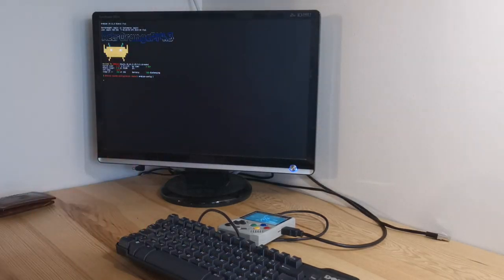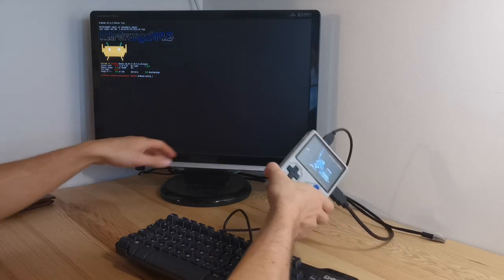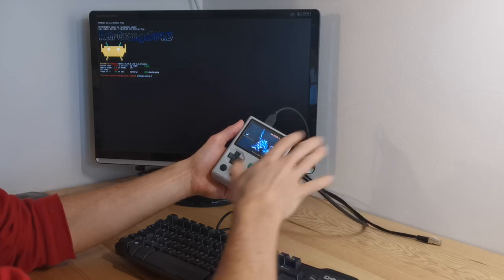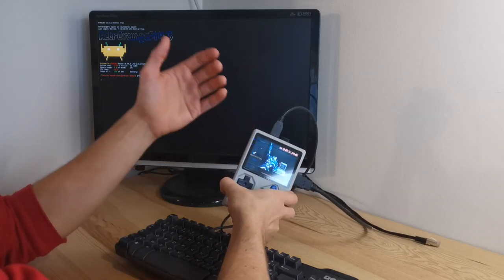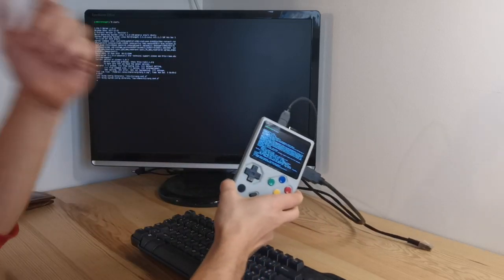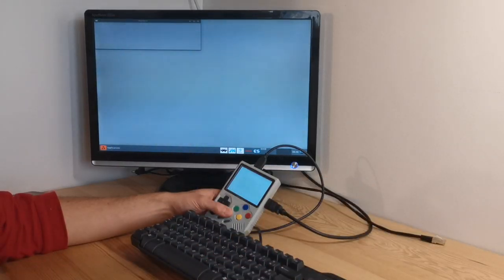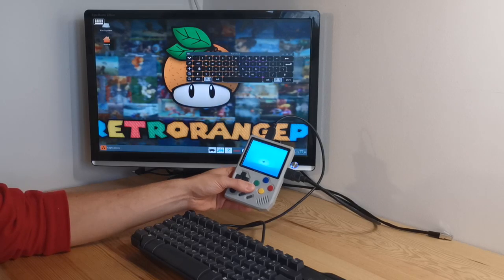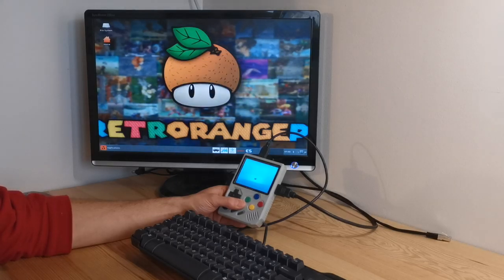RetroStone2 Beta desktop mode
Desktop interface on RetroStone2 Retrorangepi beta image.